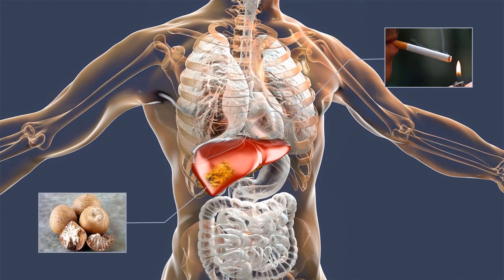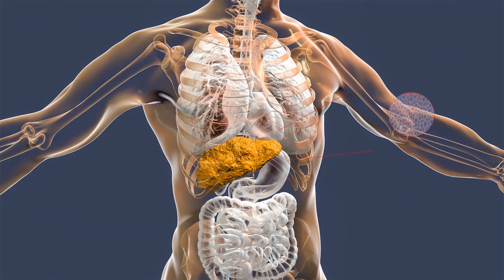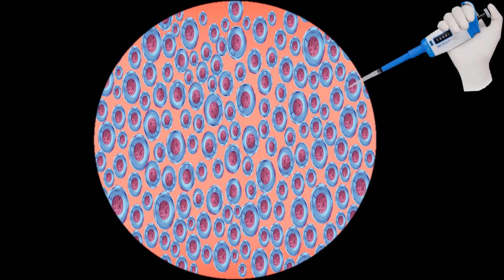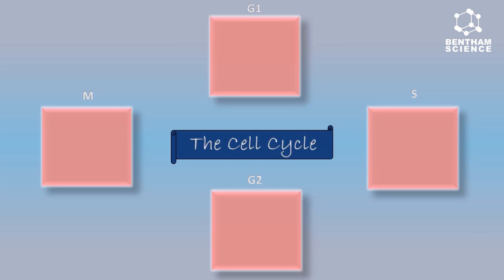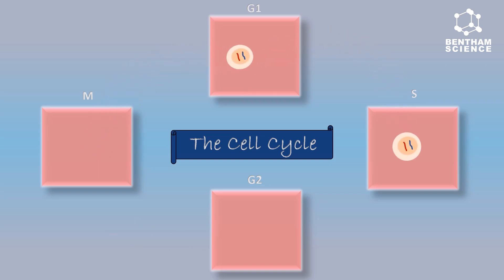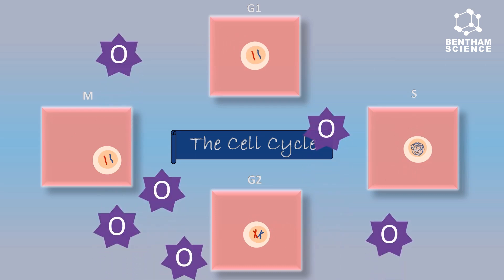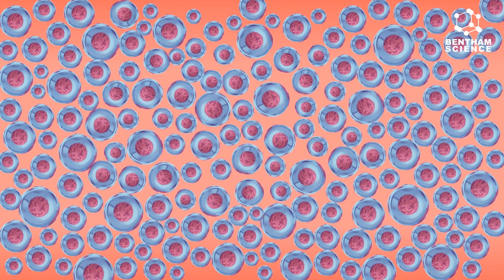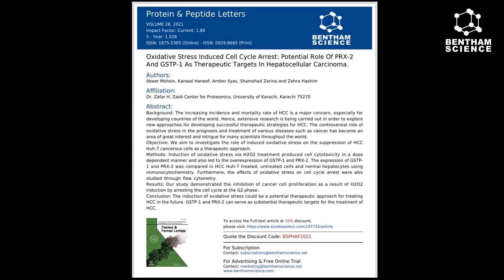Oxidative Stress Induced Cell Cycle Arrest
Oxidative Stress-Induced Cell Cycle Arrest: Potential Role of PRX-2 and GSTP-1 as Therapeutic Targets in Hepatocellular Carcinoma

Protein & Peptide Letters

Author(s): Abeer Mohsin, Kanwal Haneef, Amber Ilyas, Shamshad Zarina and Zehra Hashim*

Volume 28 , Issue 12 , 2021

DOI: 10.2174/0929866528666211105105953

Background: The increasing incidence and mortality rate of HCC is a major concern, especially for developing countries of the world. Hence, extensive research is being carried out in order to explore new approaches for developing successful therapeutic strategies for HCC. The controversial role of oxidative stress in the prognosis and treatment of various diseases such as cancer has become an area of great interest and intrigue for many scientists throughout the world.

Objective: We aim to investigate the role of induced oxidative stress on the suppression of HCC Huh-7 cancerous cells as a therapeutic approach.

Methods: Induction of oxidative stress via H2O2 treatment produced cell cytotoxicity in a dose dependent manner and also led to the overexpression of GSTP-1 and PRX-2. The expression of GSTP- 1 and PRX-2 was compared in HCC Huh-7 treated, untreated cells and normal hepatocytes using immunocytochemistry. Furthermore, the effects of oxidative stress on cell cycle arrest were also studied through flow cytometry.

Results: Our study demonstrated the inhibition of cancer cell proliferation as a result of H2O2 induction by arresting the cell cycle at the G2 phase.

Conclusion: The induction of oxidative stress could be a potential therapeutic approach for treating HCC in the future. GSTP-1 and PRX-2 can serve as substantial therapeutic targets for the treatment of HCC.